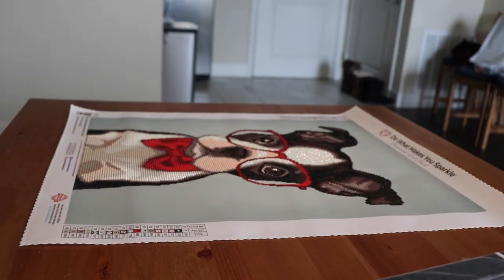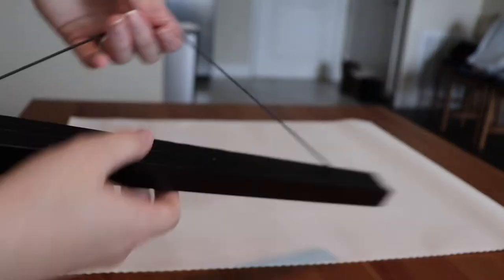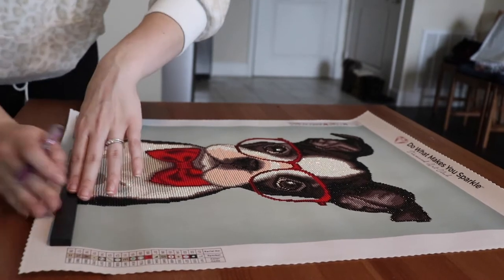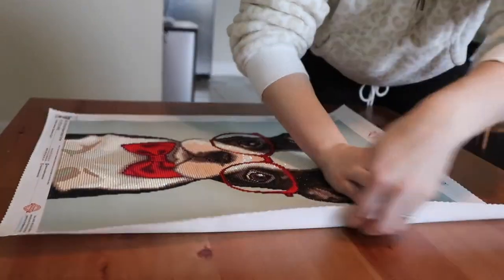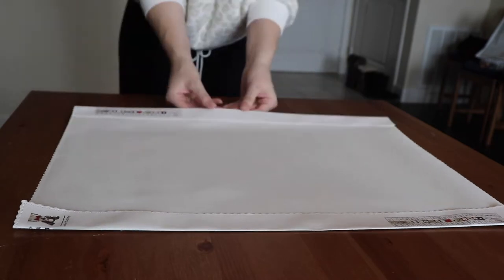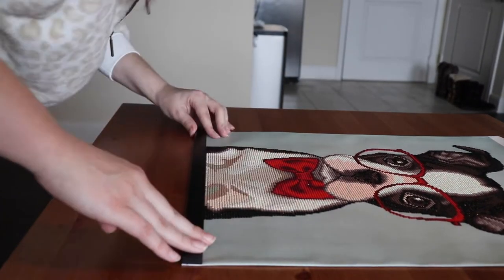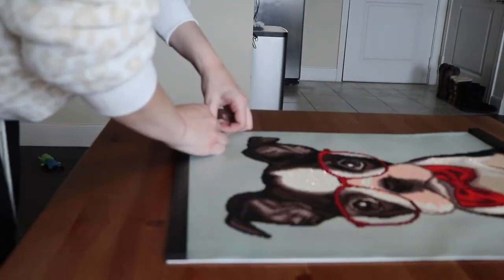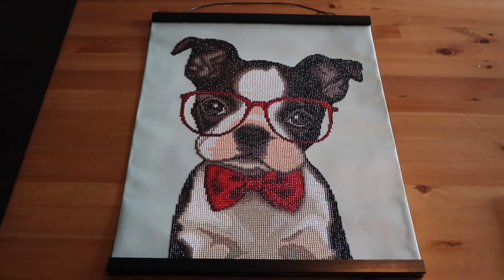Framing: DAC Hipster Boston Terrier (w/magnetic poster frame)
Hello there, this is just a short vid showing how I framed my diamond painting. I hope you found it helpful! Thanks for stopping by, all related links are down below!